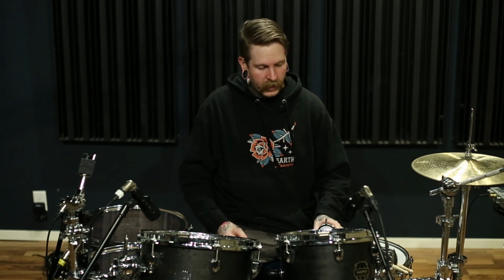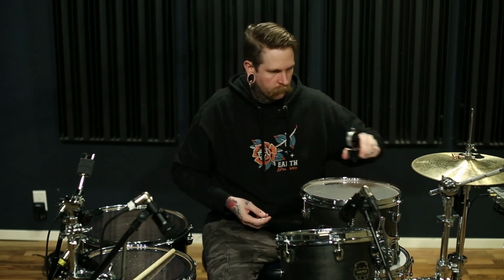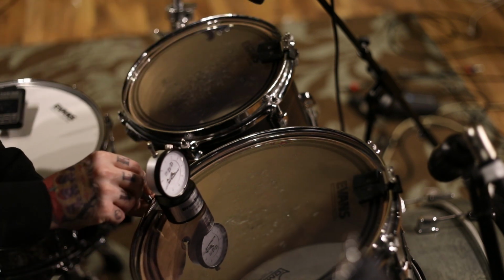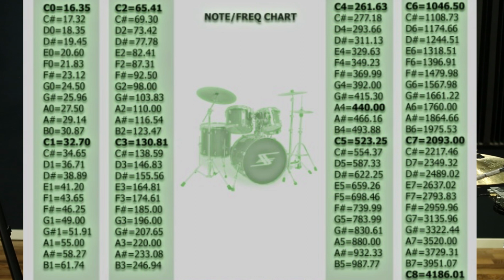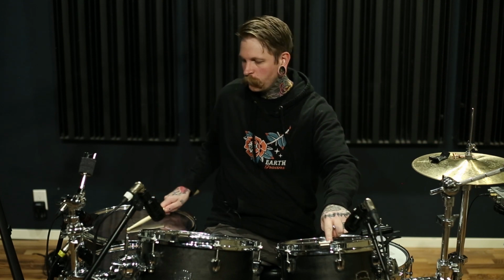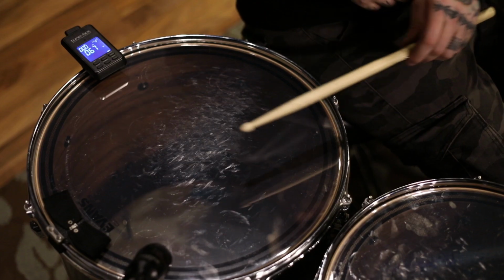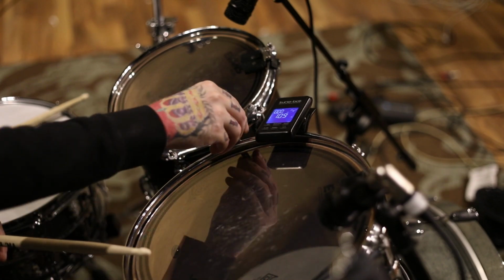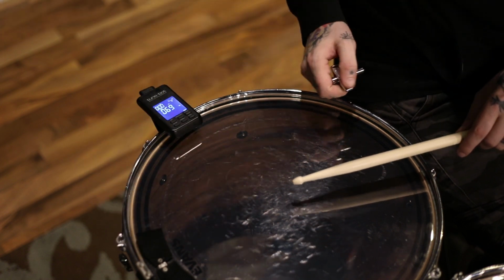How To Tune Your Drums To Pitch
Link to Drum Dial, Tunebot, Snare weight and Drum heads used

00:00
00:40 setting tension on resonant heads
02:43 setting tension on batter heads
04:59 note/freq cheat sheet
05:33 12 inch tom fundamental frequency
07:00 10 inch tom fundamental frequency
08:40 14 inch tom fundamental frequency
09:10 16 inch tom fundamental frequency
10:05 tuning results
10:21 Alternate tuning option
13:38 Alternate tuning results

In this video i'll show you how to tune your toms to pitch using a drum dial and tune bot so that the drums are in tune with your song.